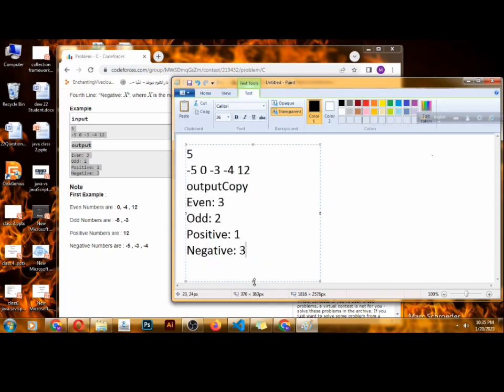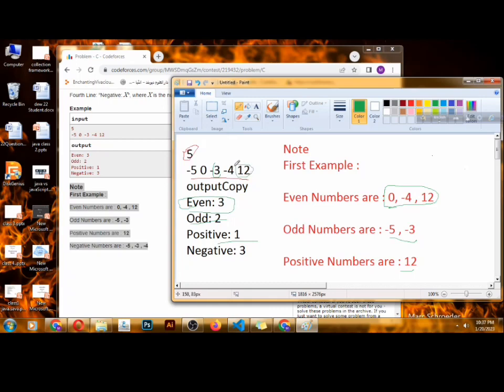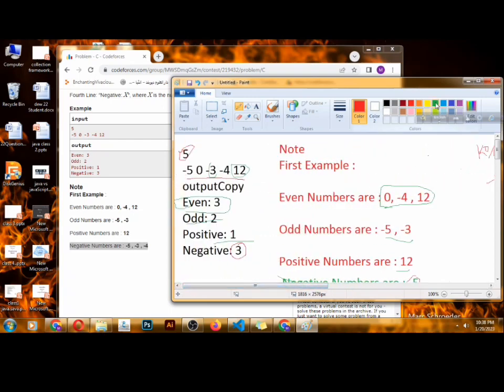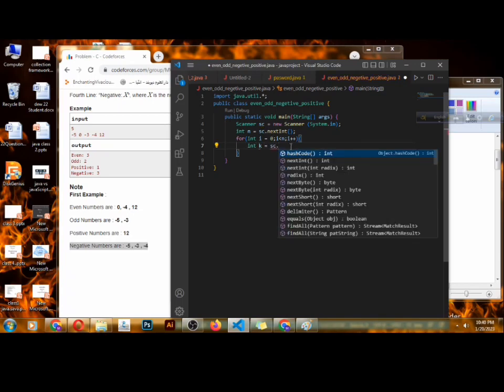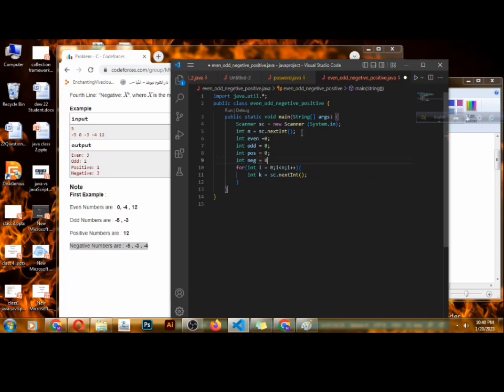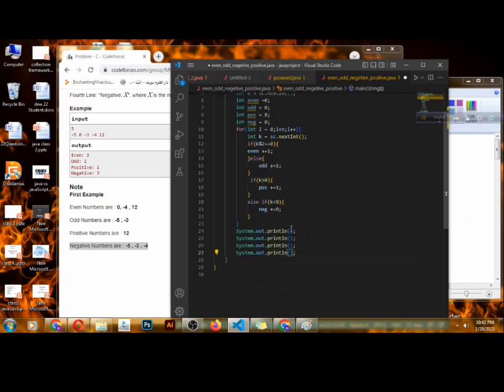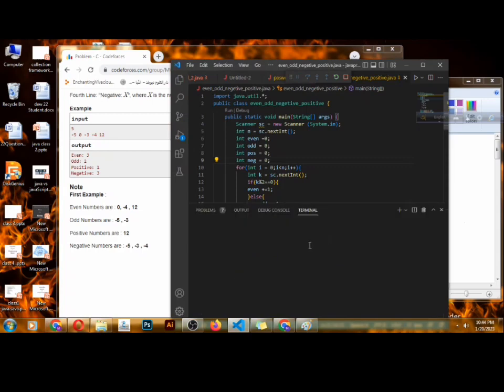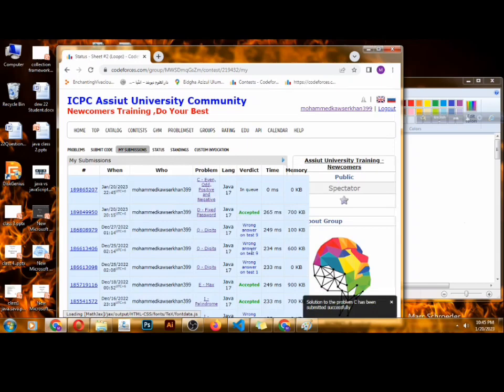C.Even, Odd,Positive and Negative.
Java.